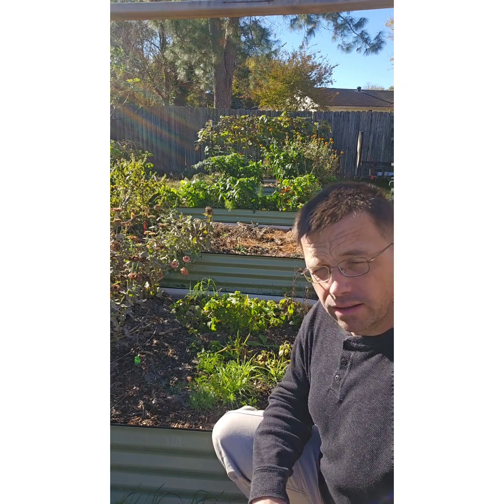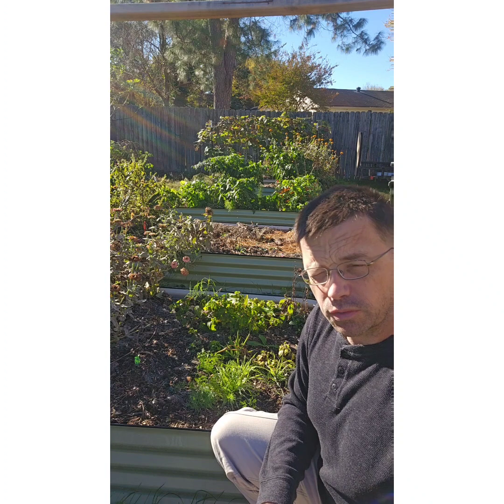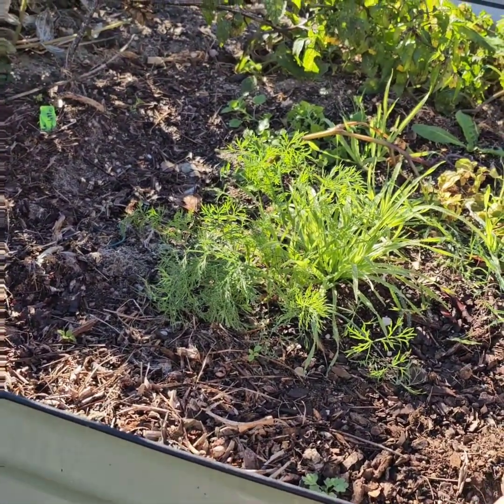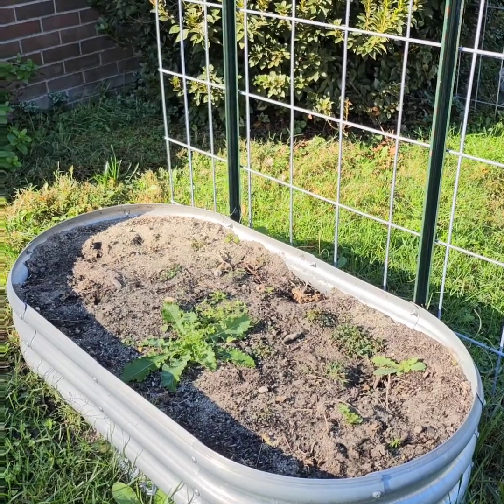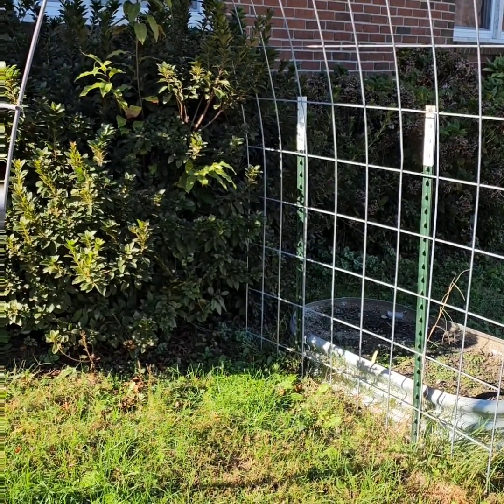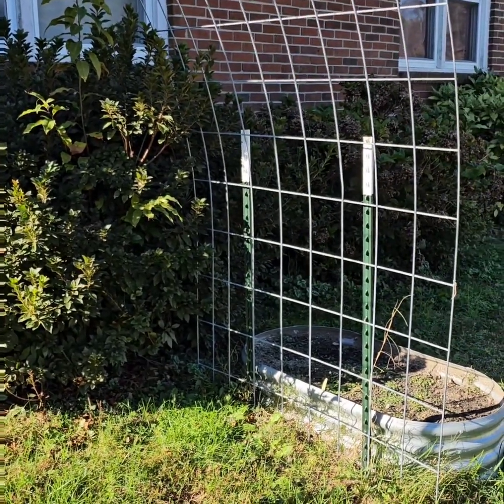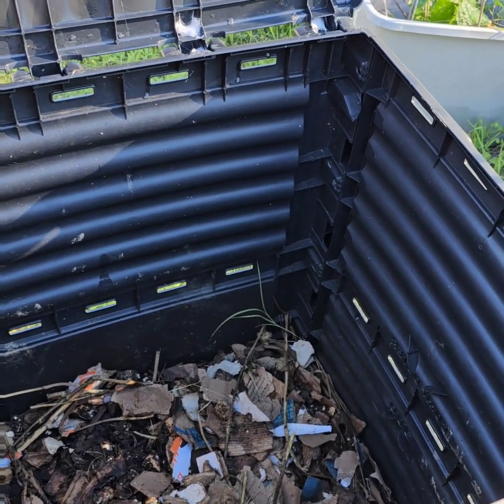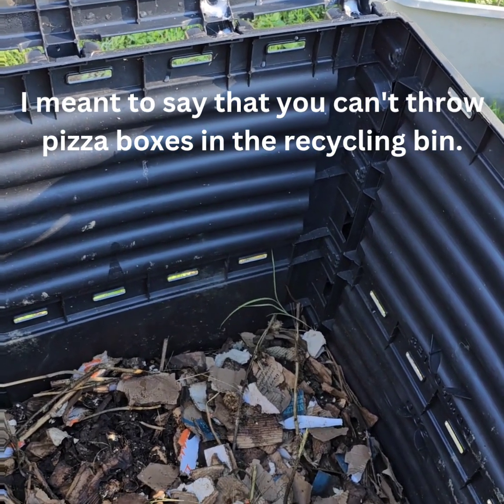gardening with metal raised beds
corrugated metal raised beds

compost bins

metal mesh

t post